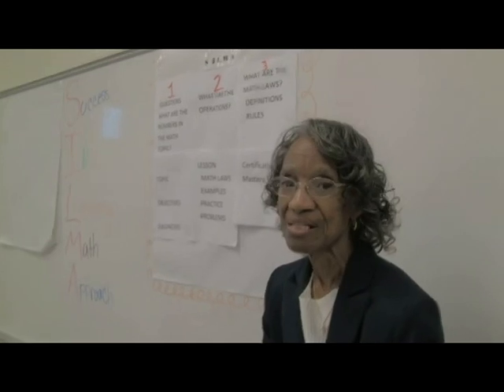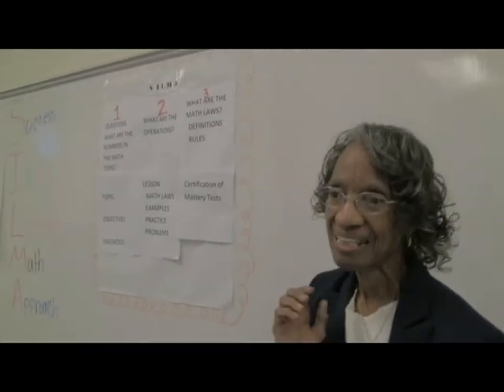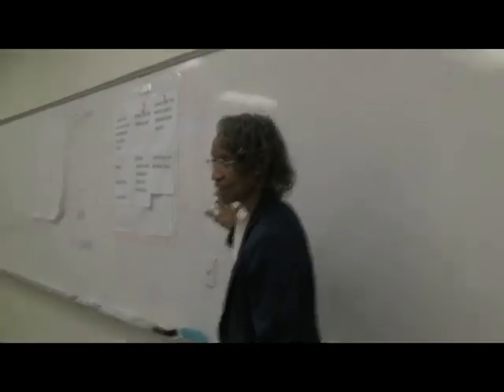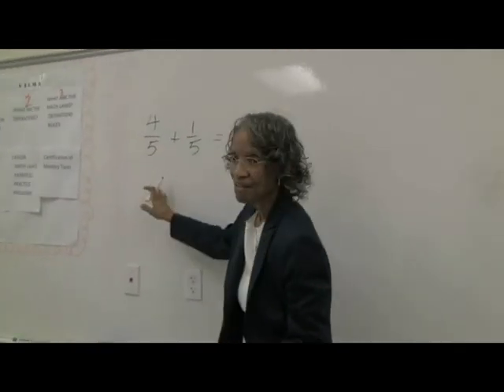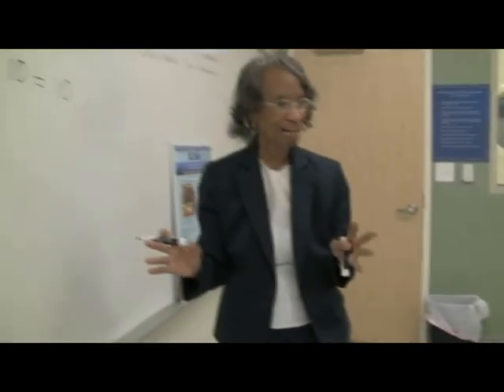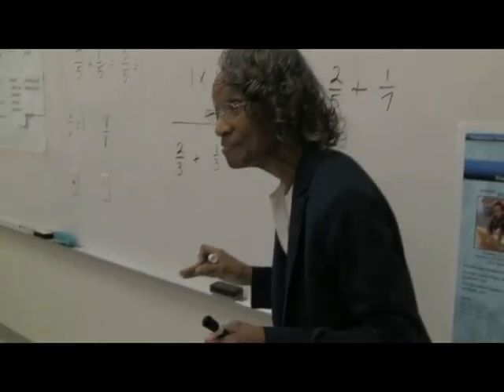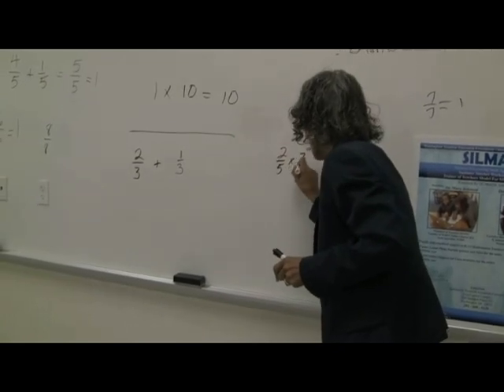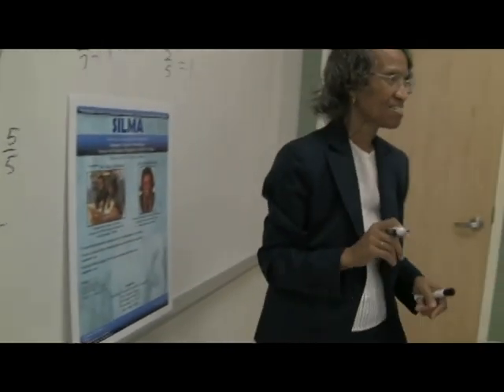A Glimpse of SILMA with Dr. Mary H. Johnson edit high quality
A Glimpse of SILMA with Dr. Mary H. Johnson
this the 11 minute version